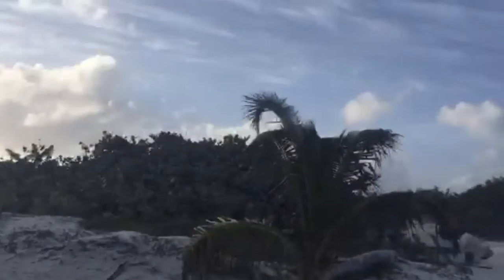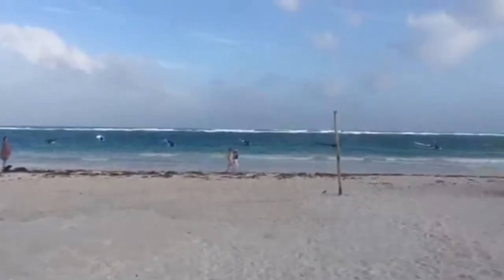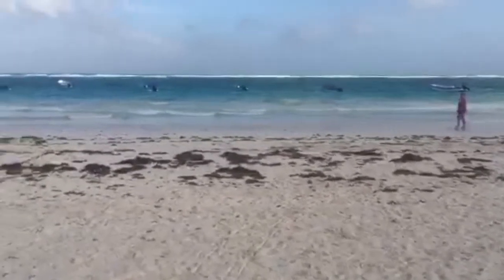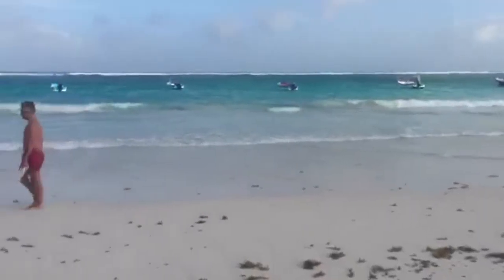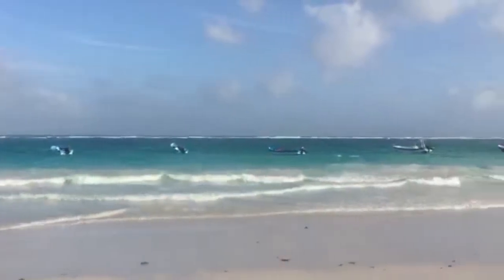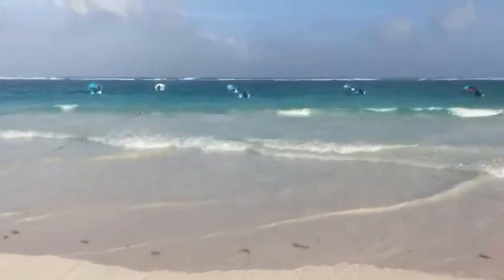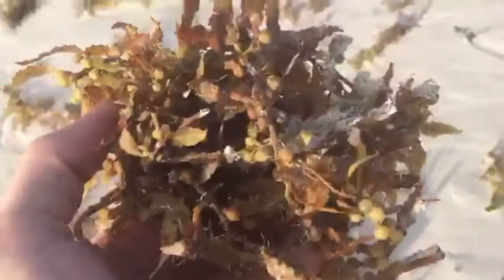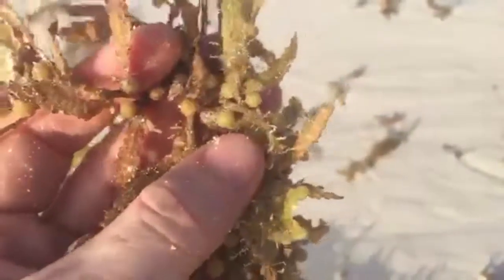GEOscope: The beach at Tulum, Mexico (3/11)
Here's a short introduction to Tulum's coast. We saw a lot of birds and algae on this windy day periscope.